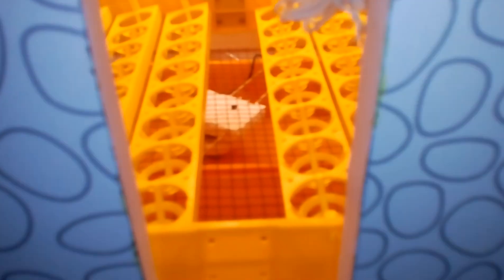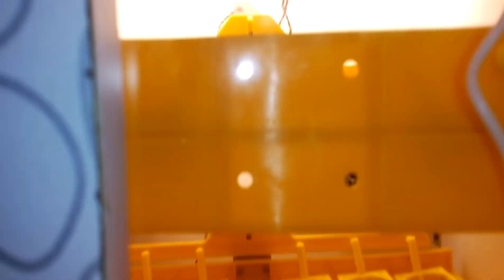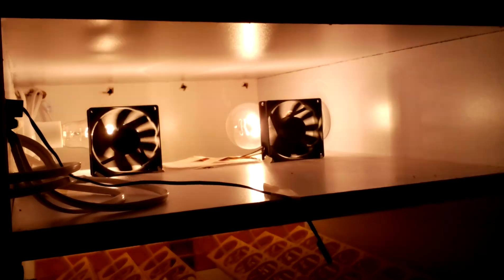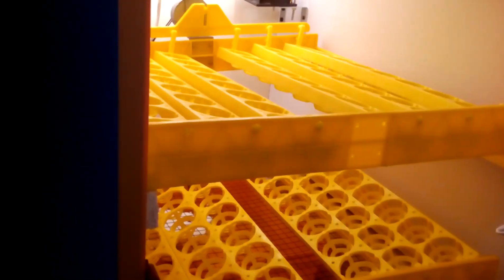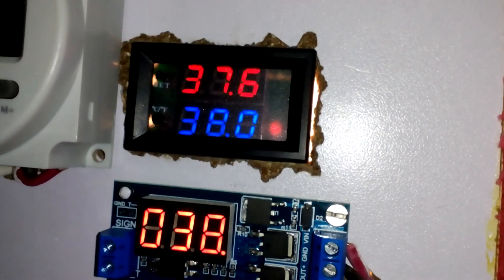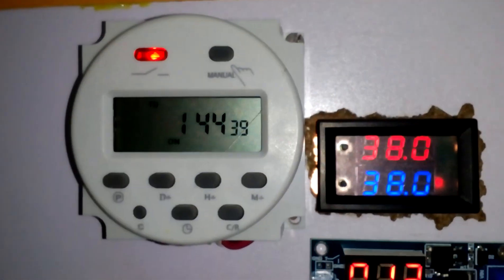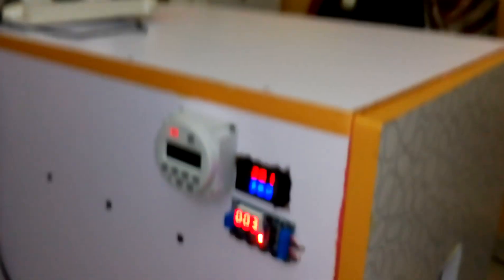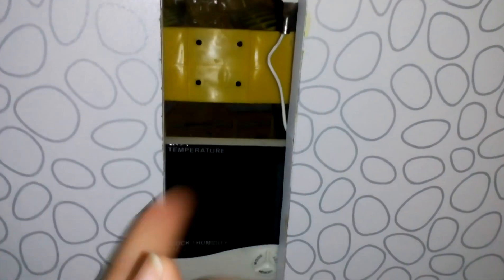auto egg Incubator - chicken incubator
auto egg Incubator